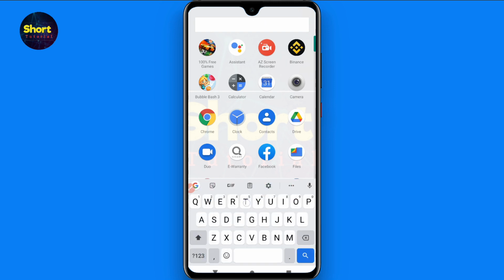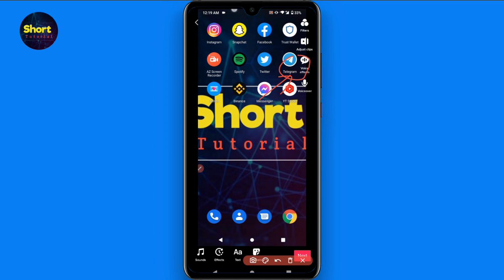How to memory trend on Tiktok || Fix Voice effects not available (Easy Method)